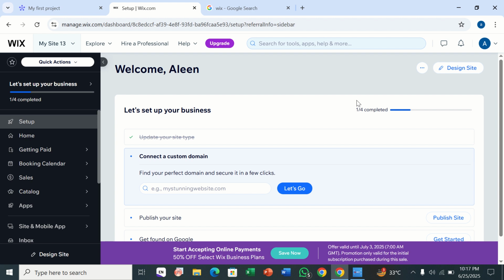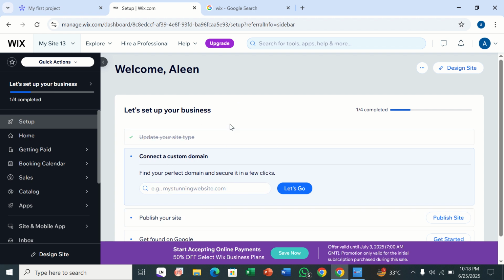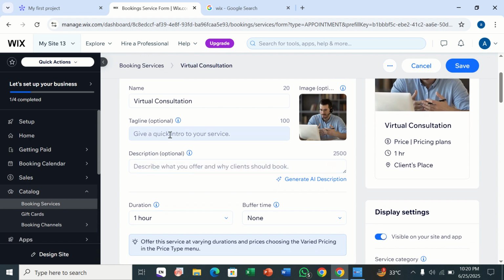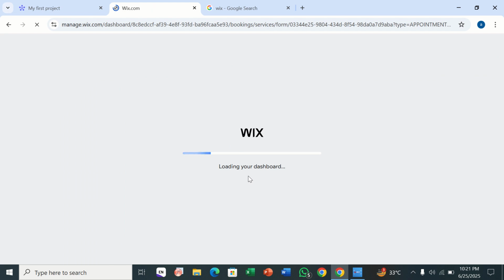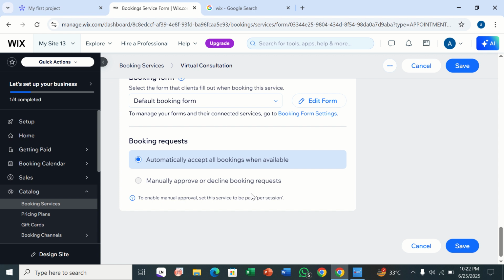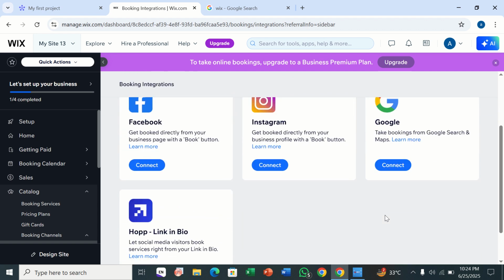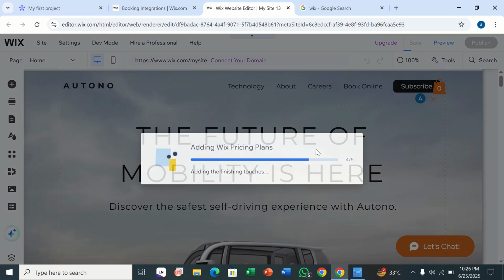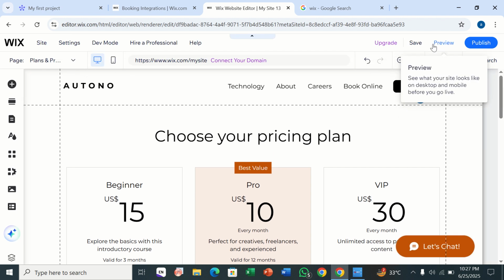How to Adjusting Pricing Plans, Packages and Memberships in Wix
If you are looking for a video about How to Adjusting Pricing Plans, Packages and Memberships in Wix, here it is!